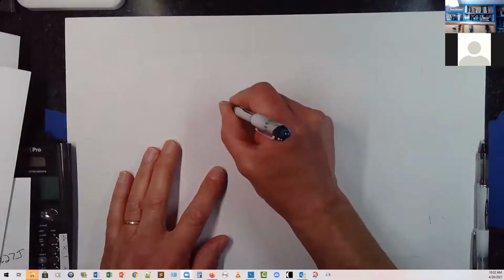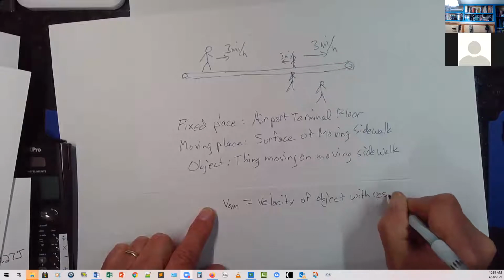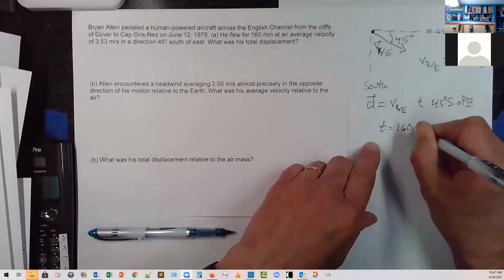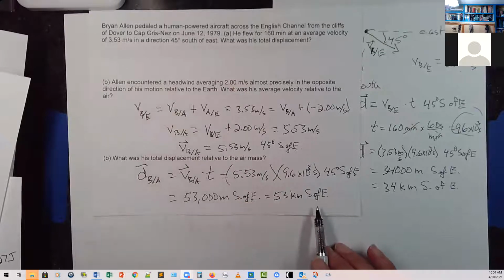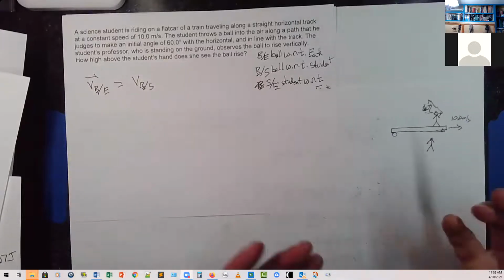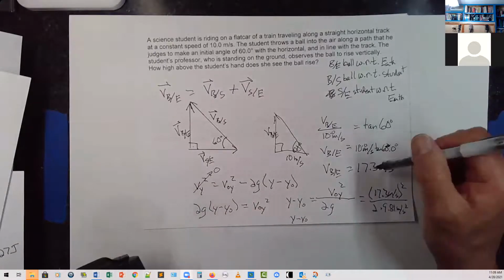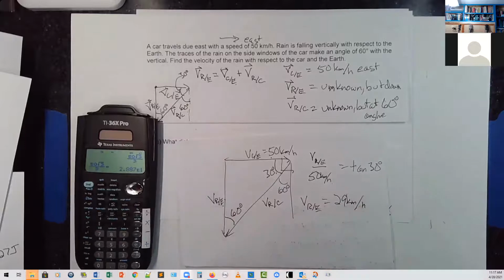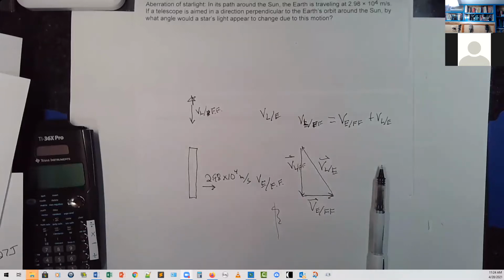Addition of Velocities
An introduction to how velocities can add. Several problems are solved.